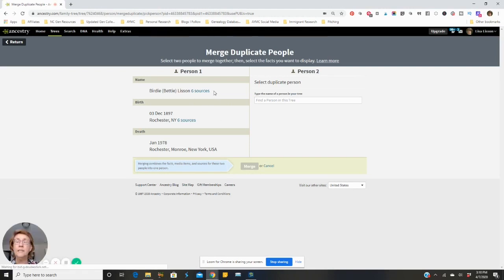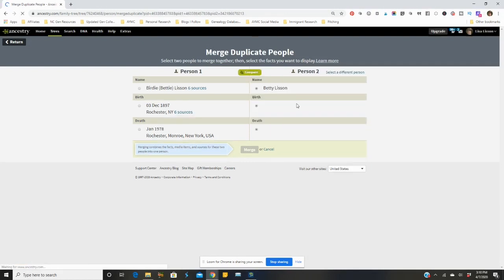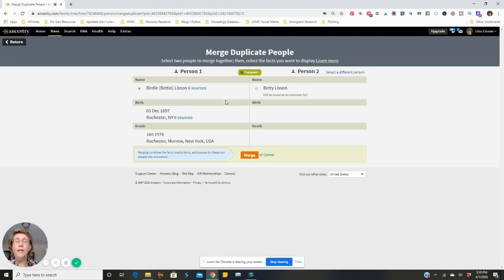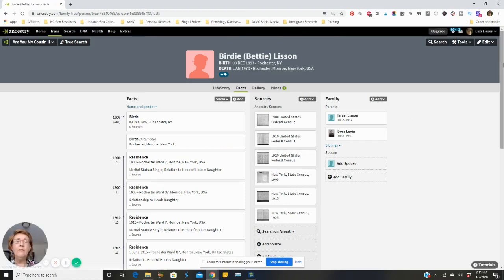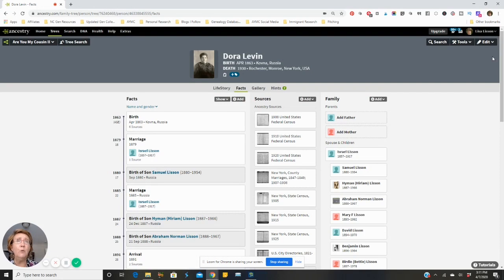How To Fix (Merge) Duplicate People in Your Ancestry Tree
Wondering how to merge duplicate people on your family at Ancestry.com?

Here's how!